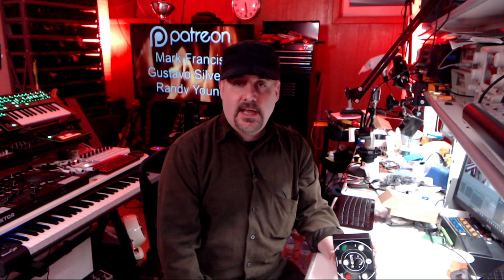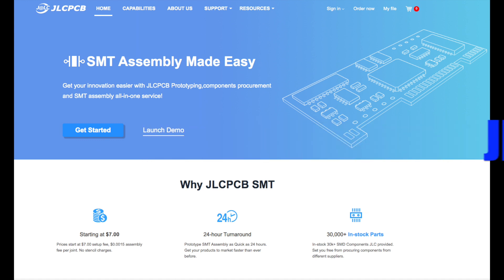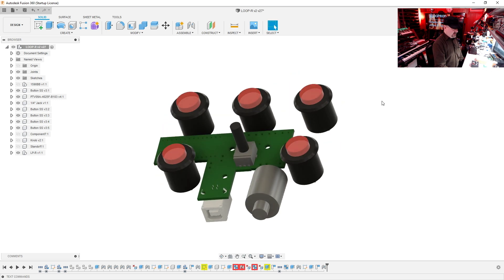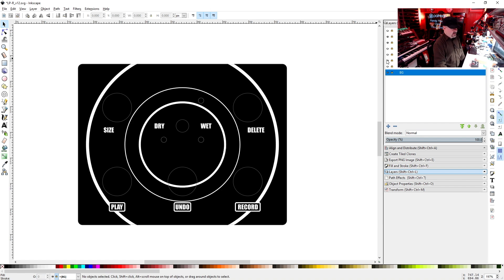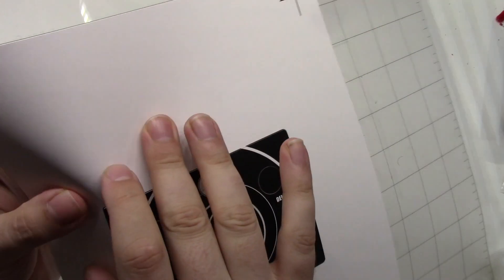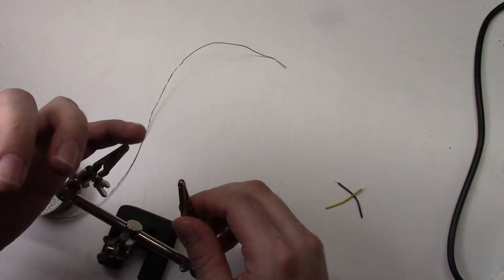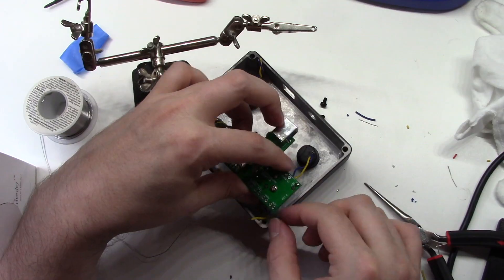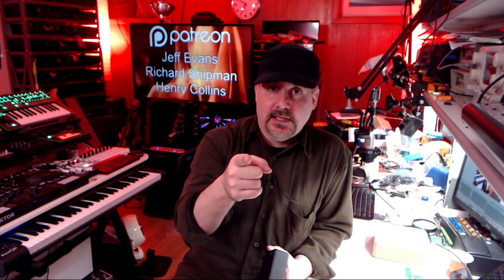DIY TRAKTOR Loop Controller - PART 2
This is Part 2 of the LOOP-R controller project for TRAKTOR. In this video I'll show you how I made a custom enclosure.